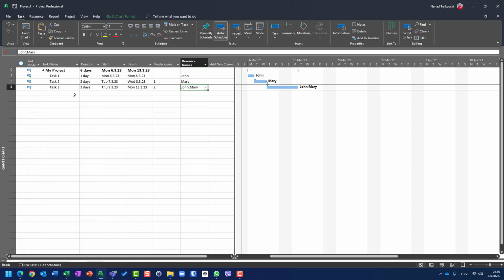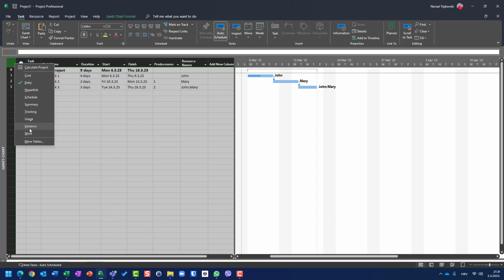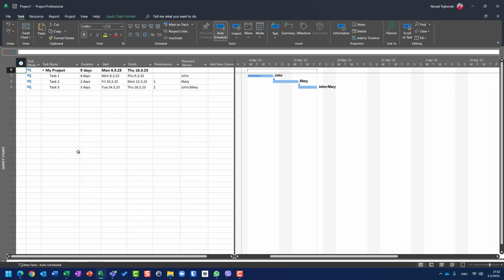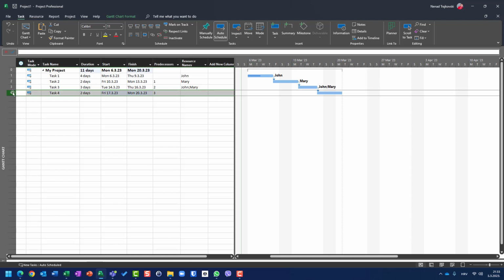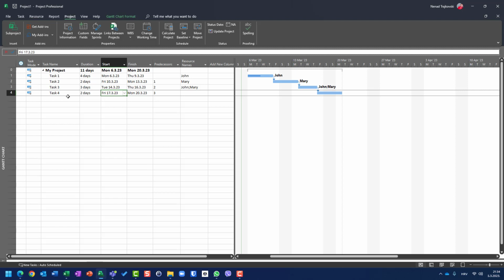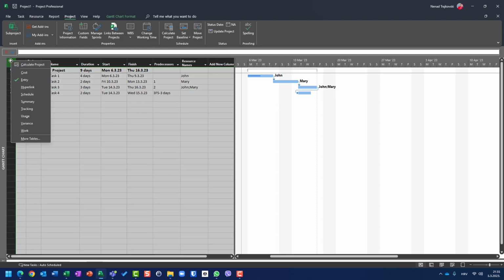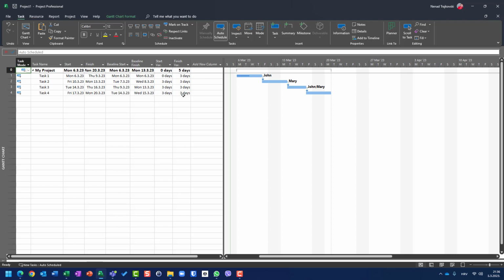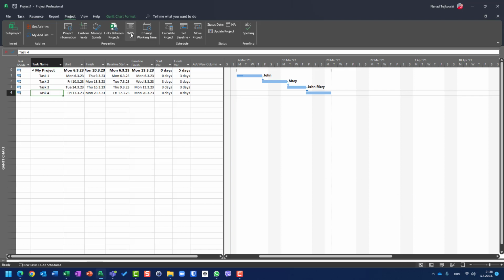115. Baseline and additional Tasks - Microsoft Project Online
Learn about Baseline and additional Tasks in Microsoft Project Online